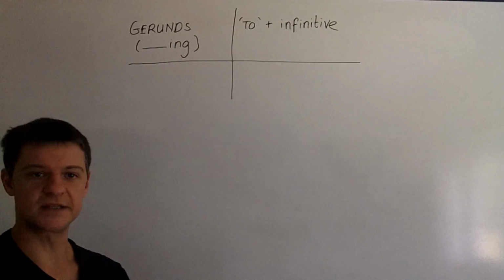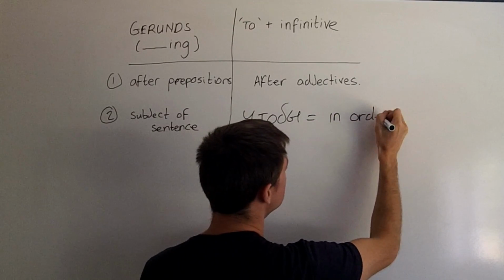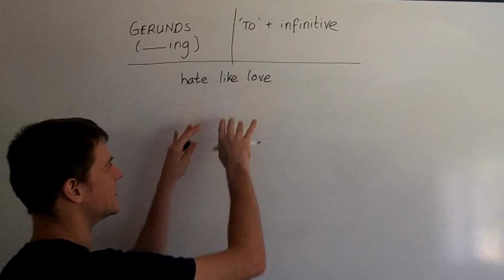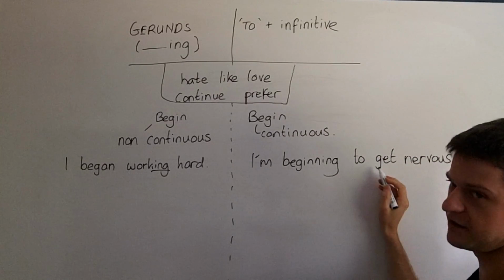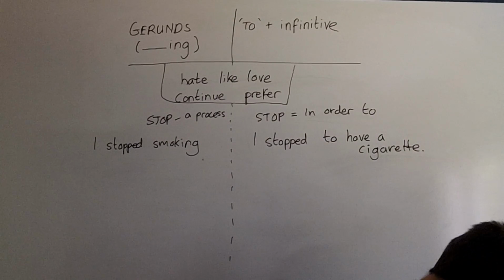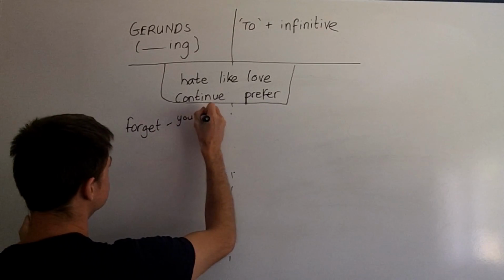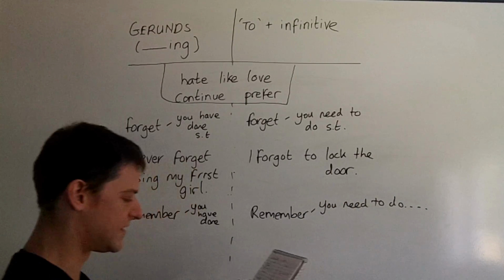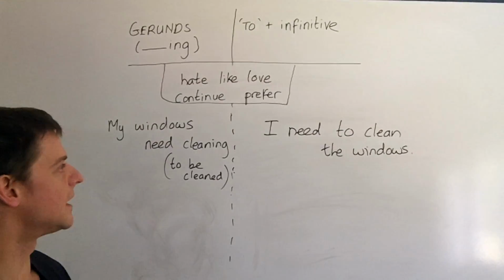Gerunds and Infinitives advanced